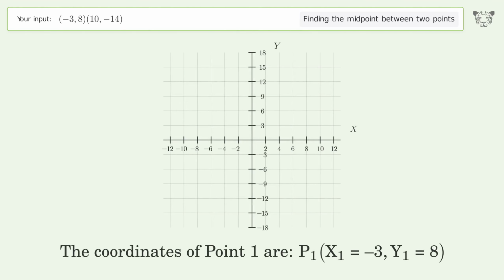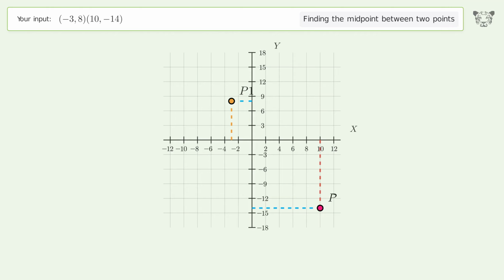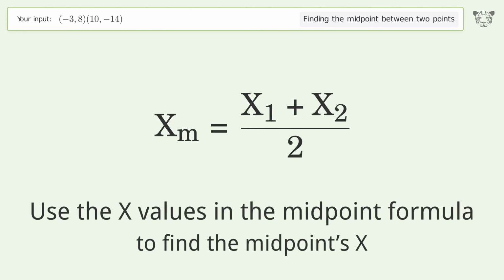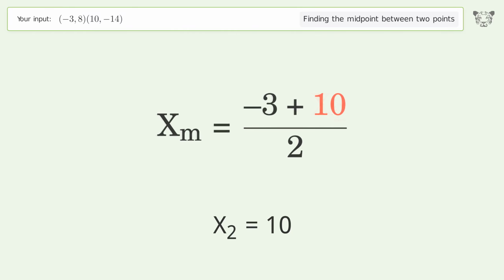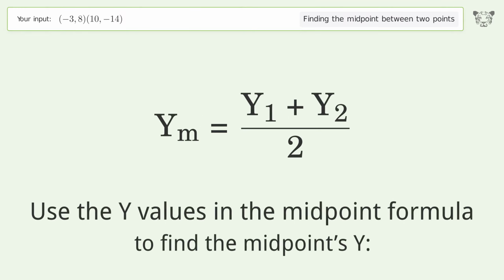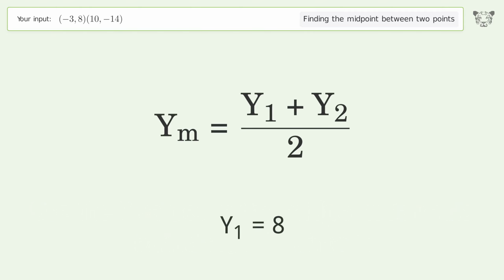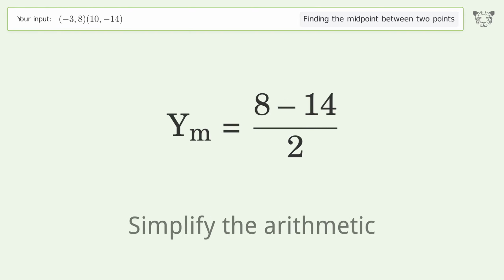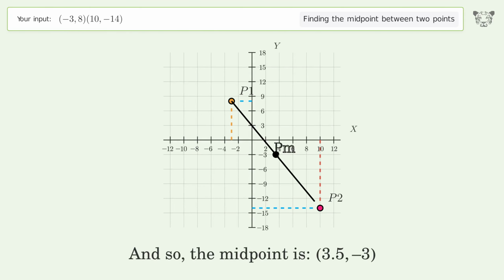Find the midpoint between two points p1 (-3,8) and p2 (10,-14): Step-by-Step Video Solution